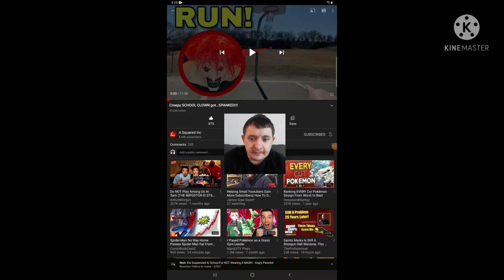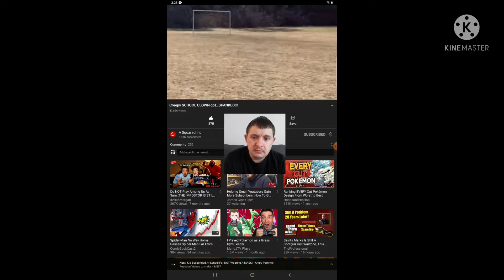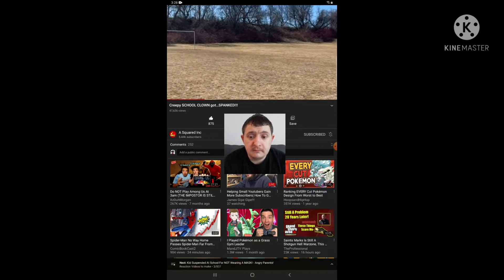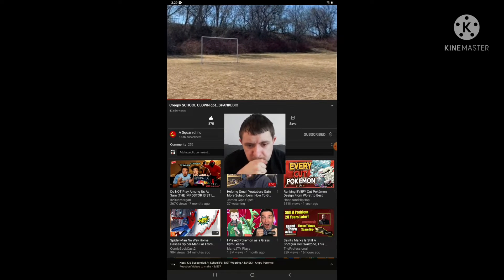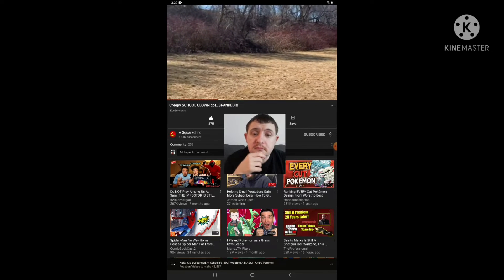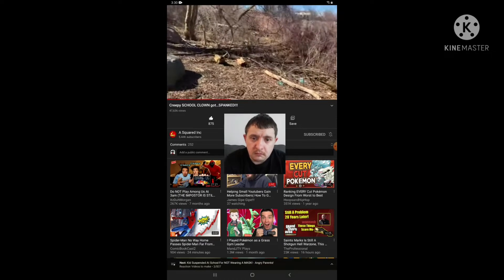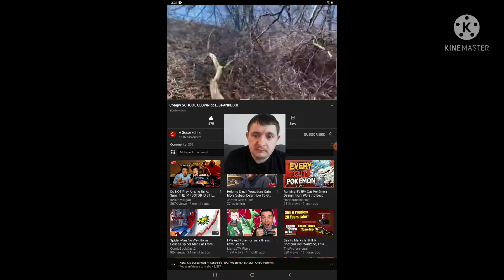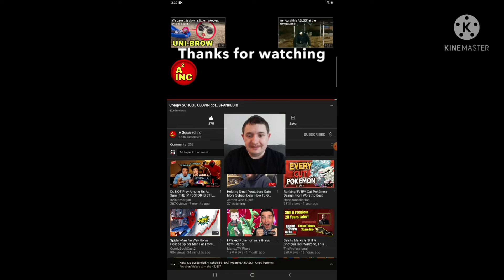Reaction to Creepy School Clown gets...Spanked